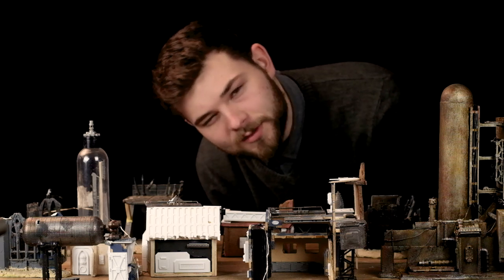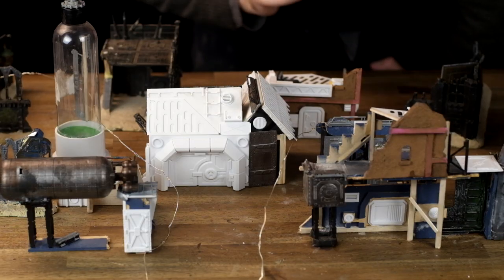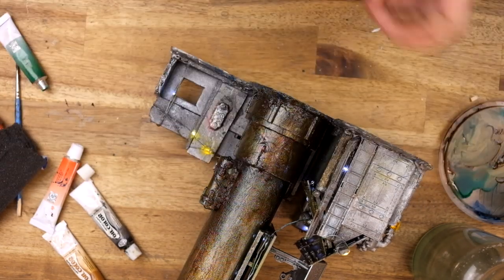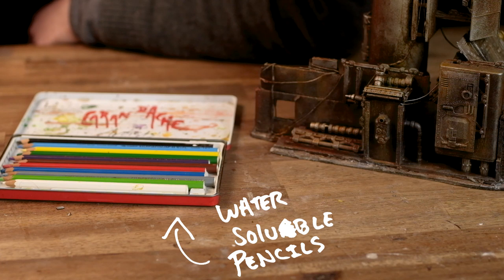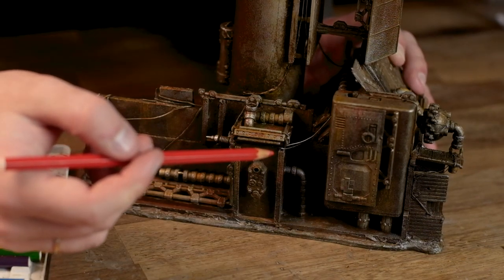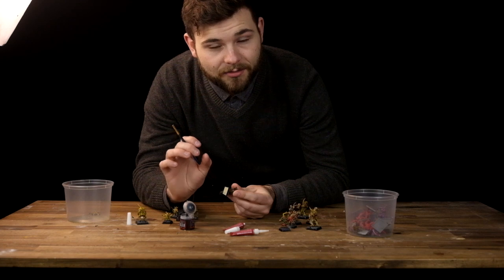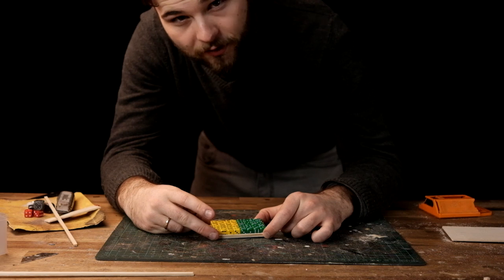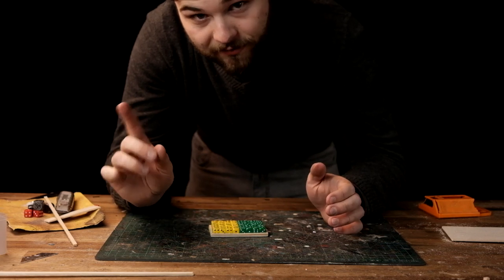Necromunda Terrain, 3d Printing & Lollipops | Vlog 001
- My products and free things

Beats by Allistere

In this ep I make a bunch of necromunda stuff, 3d print some greeblies and then eat a bunch of lollipops to fix a broken GW case.